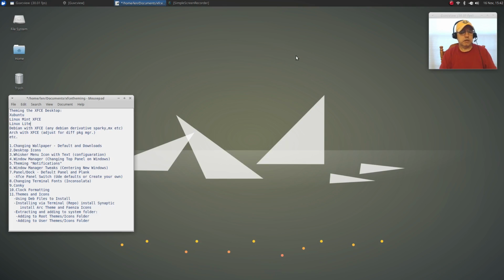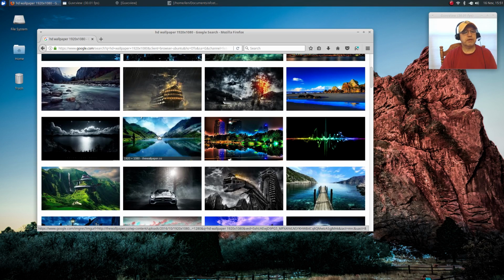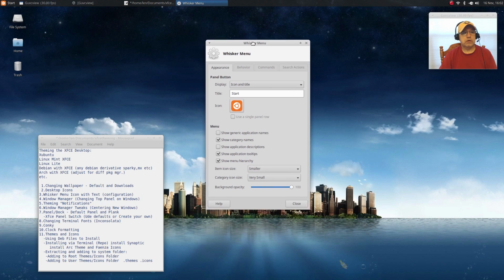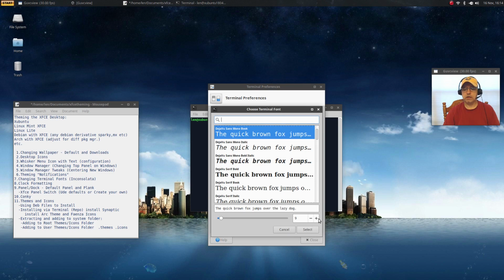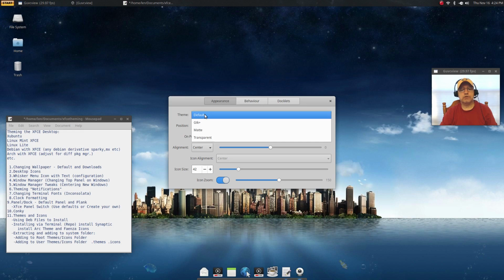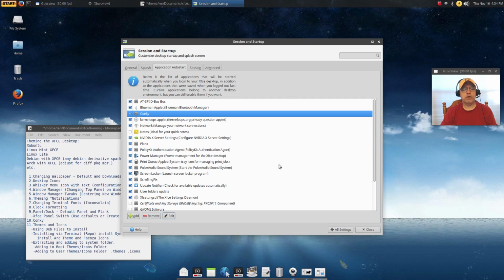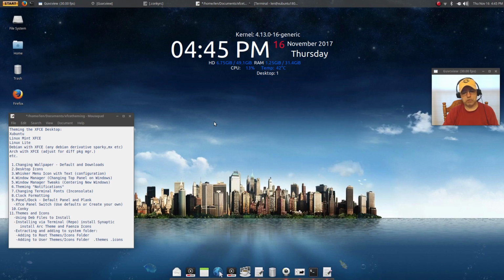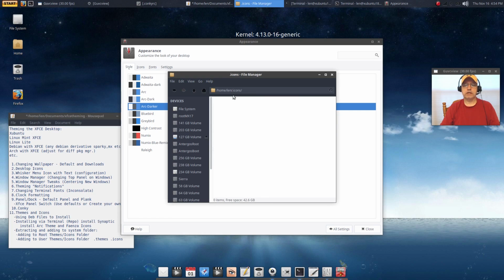The Complete Guide to Theming Your Linux XFCE Desktop!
In this video I show you how to theme your Linux XFCE Desktop just the way you want it. Hope you Enjoy!